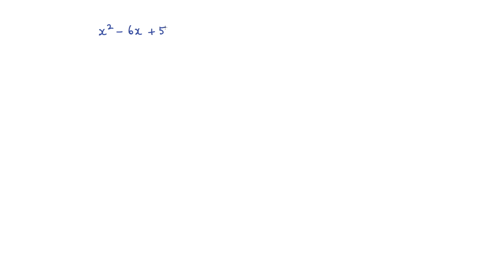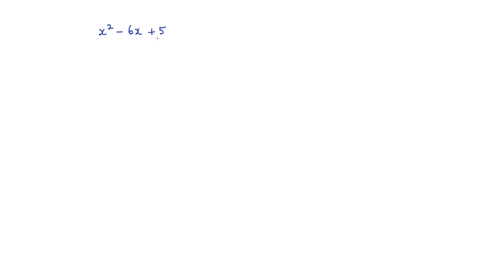How to factorise a quadratic expression